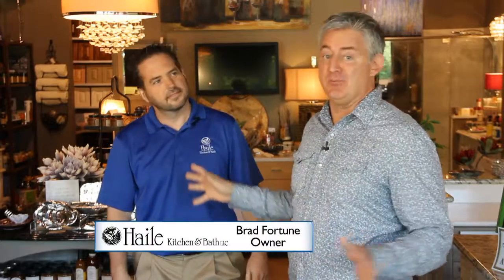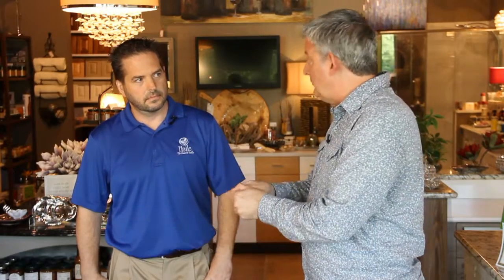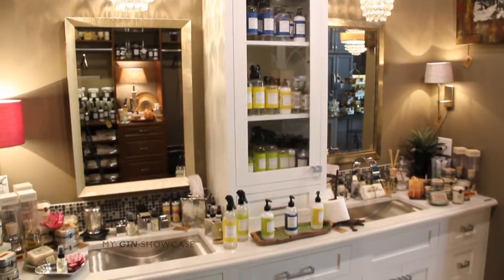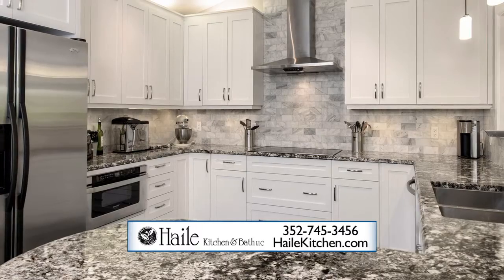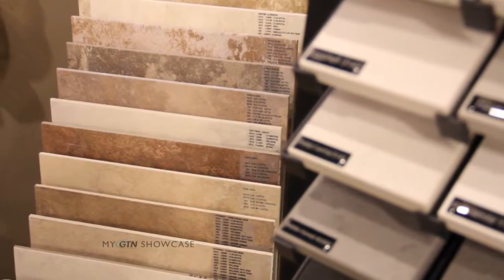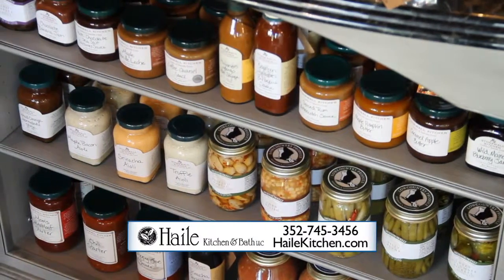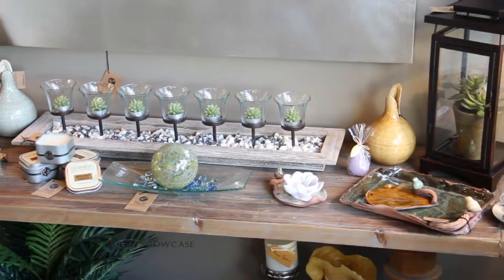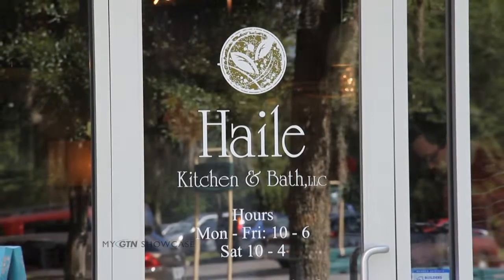My GTN Showcase 47 - Haile Kitchen & Bath